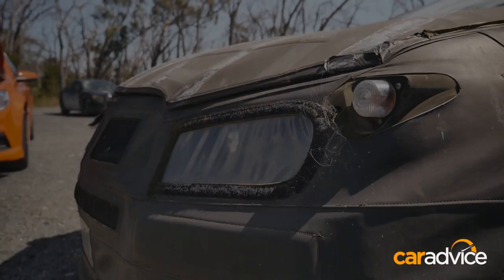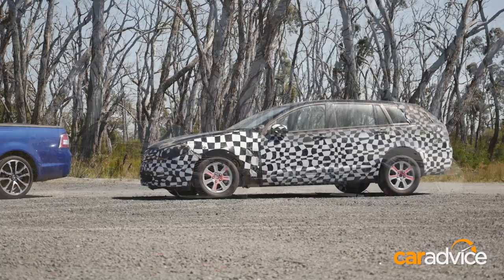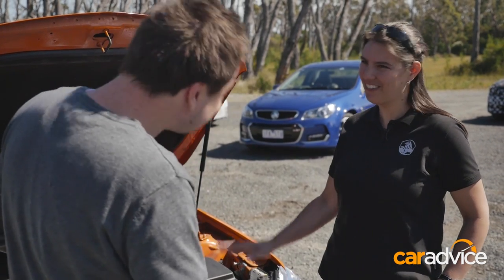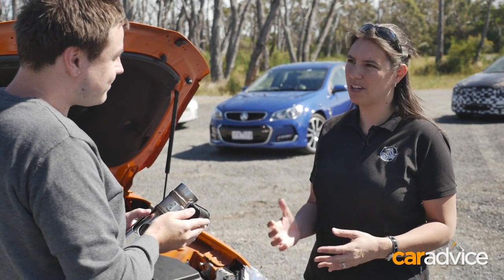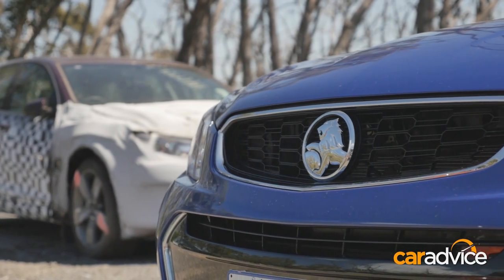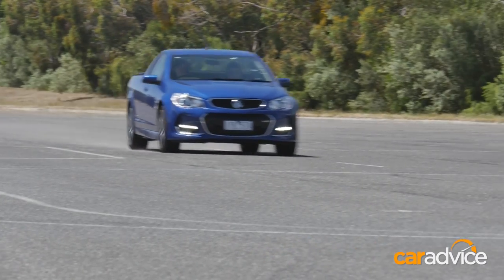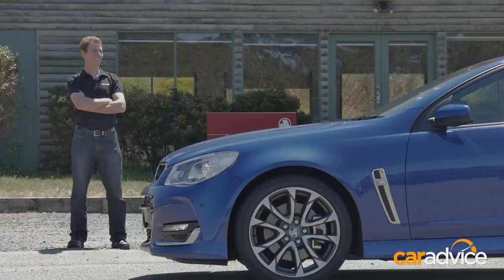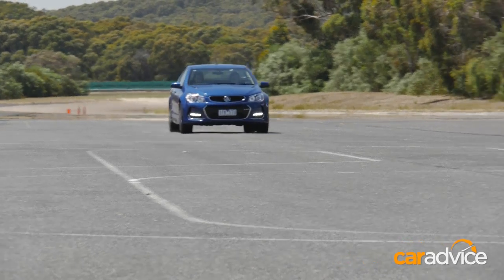2016 Holden VFII Commodore — Exhaust/engine note and engineering interviews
While most of the questions we receive are related to recommending new cars, there's an element of new car buying that many people don't know about. CarAdvice reader Stefan wanted to know how manufacturers take cars from the prototype stage through to production.

The release of the Holden VFII Commodore lead us to ask the question of two Holden engineers involved in the Commodore engineering process. Amelinda Watt, the VFII Commodore lead development engineer, speaks to us about how she engineered the incredible noise that comes out of the exhaust and into the cabin, while Guinness World Record holder and Holden lead dynamics engineer Rob Trubiani took us for a lap of iconic Lang Lang proving ground.